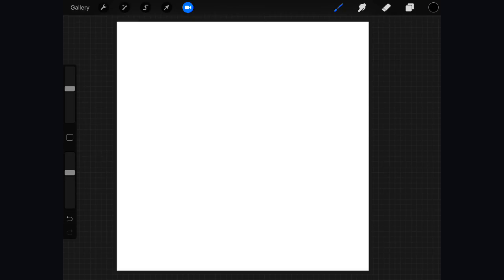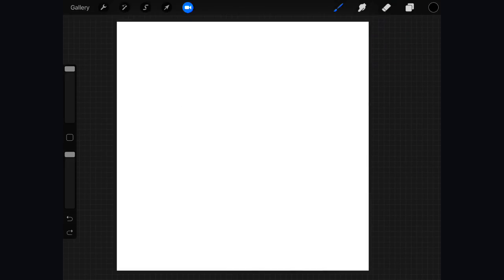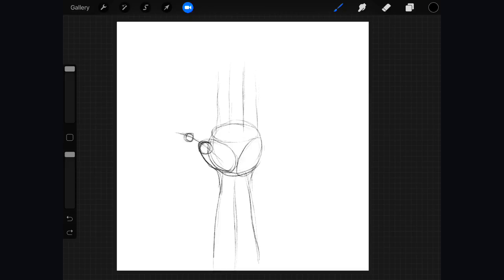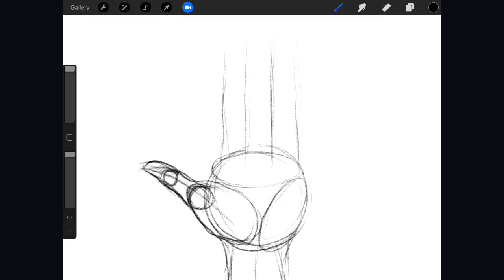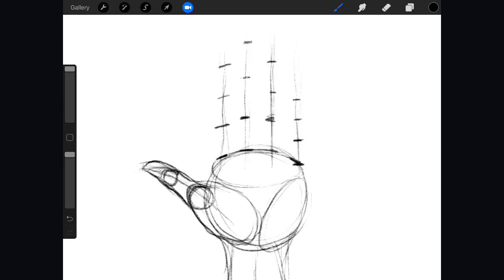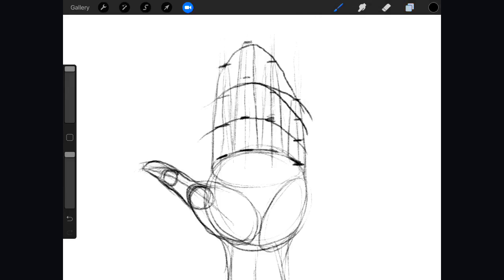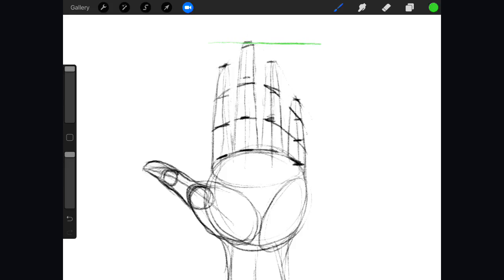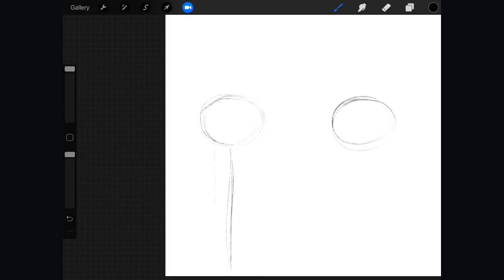Snow Day Sketching: Drawing Hands